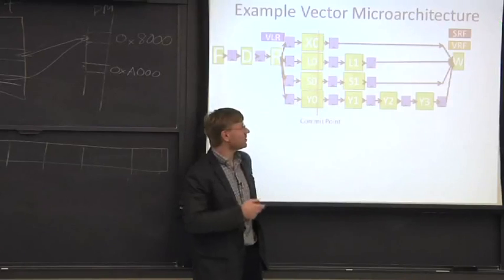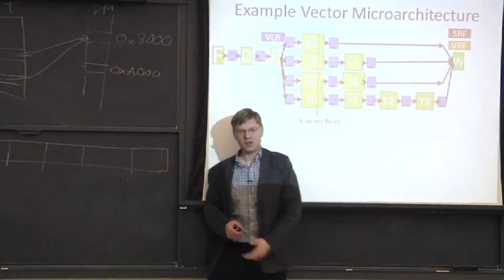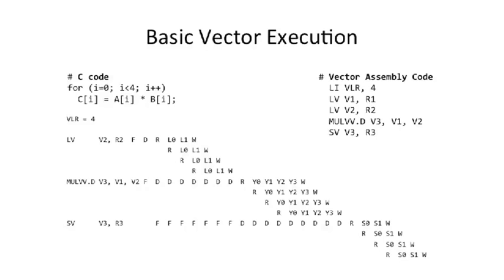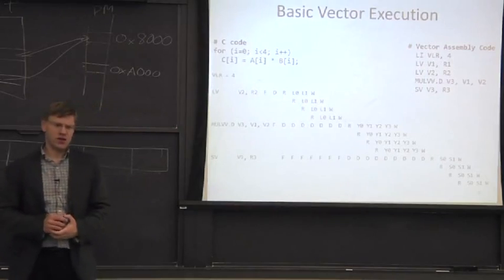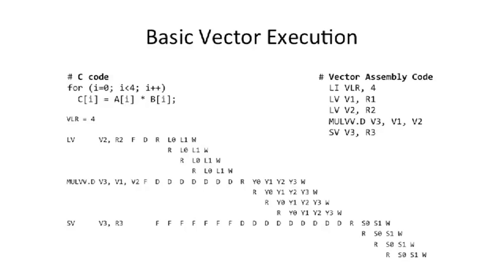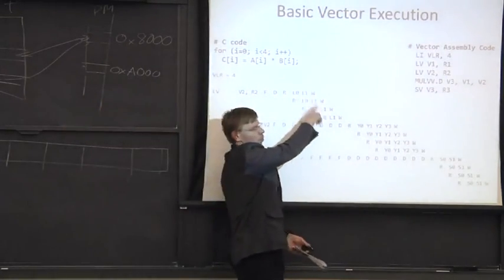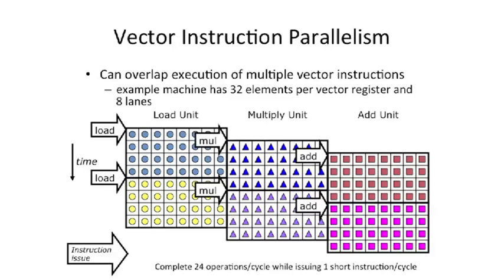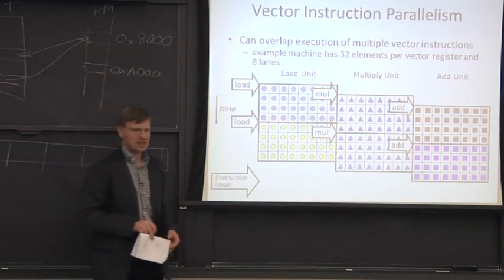L14S4 Vector Parallelism